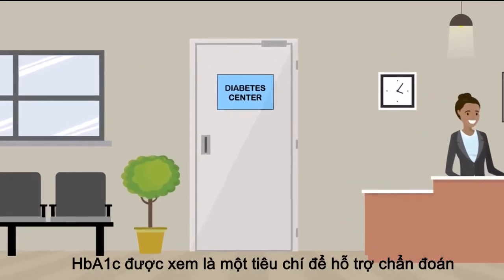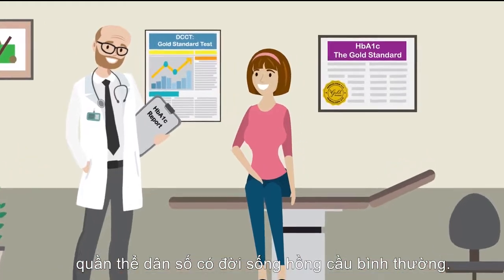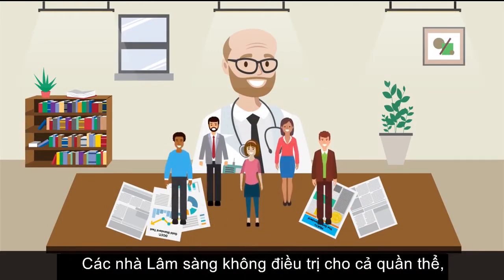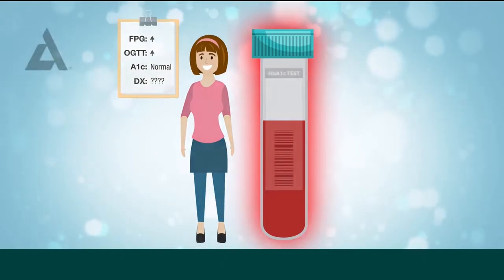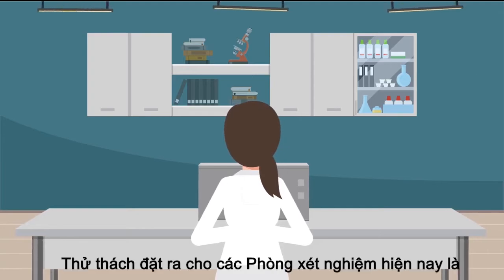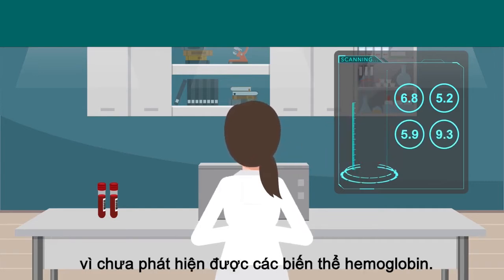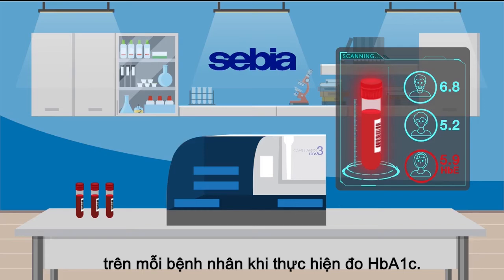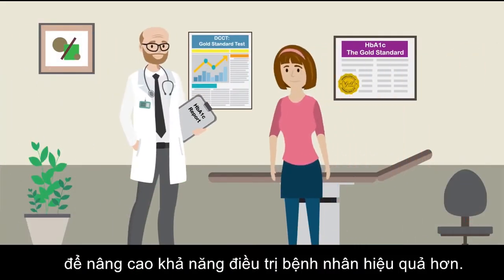MediGroup I Xét nghiệm HbA1c điện di mao quản Sebia (Vietsub)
✨ XÉT NGHIỆM HbA1c ĐIỆN DI MAO QUẢN SEBIA

Xét nghiệm HbA1c là xét nghiệm máu dùng để kiểm tra lượng glucose gắn với hemoglobin trong các tế bào hồng cầu.

HbA1c được xem là một tiêu chí để hỗ trợ chẩn đoán và theo dõi điều trị bệnh nhân đái tháo đường.
Sebia tự hào cung cấp giải pháp xét nghiệm HbA1c trên công nghệ điện di mao quản (Capillarys Electrophoresis - CE) kết hợp được cả giá trị lâm sàng và hiệu quả phân tích cao. Thông qua việc hiển thị đầy đủ tình trạng biến thể hemoglobin trên mỗi số liệu bệnh nhân khi thực hiện đo HbA1c, Sebia góp phần nâng cao khả năng điều trị bệnh nhân đái tháo đường.

MediGroup Việt Nam – Partner for life
Đối tác độc quyền của Tập đoàn Sebia tại Việt Nam.